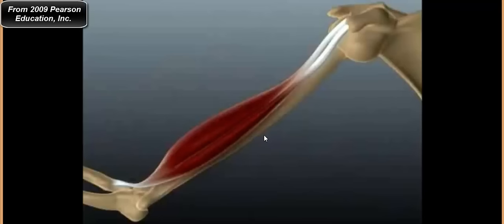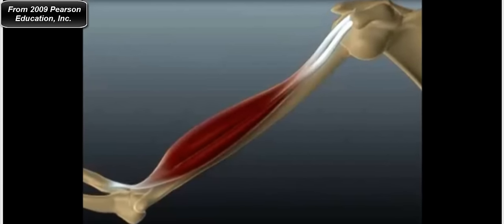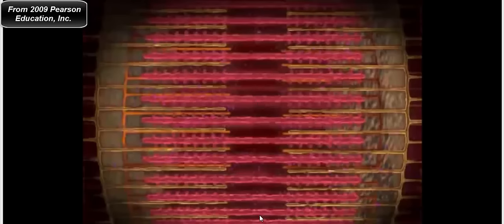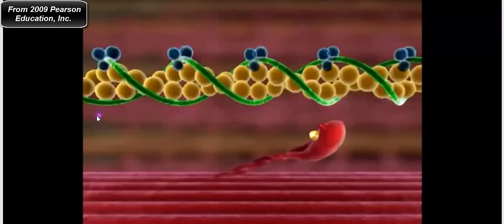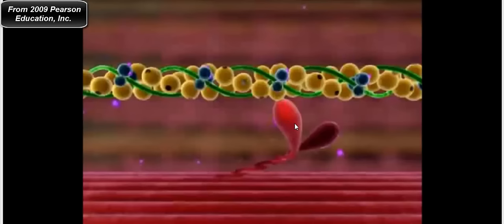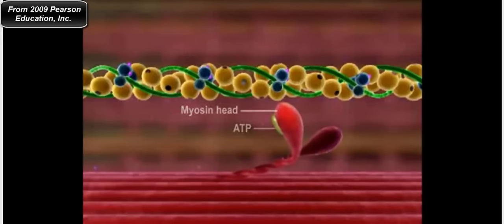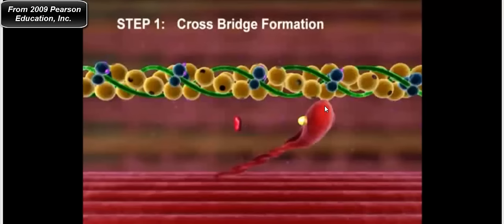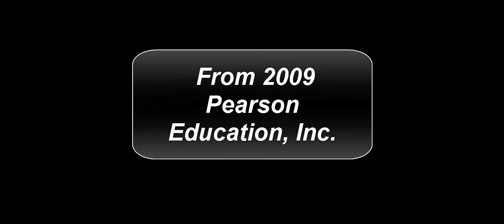Muscle Physiology: Troponin, Tropomyosin, and Myosin Cross-Bridge Cycle